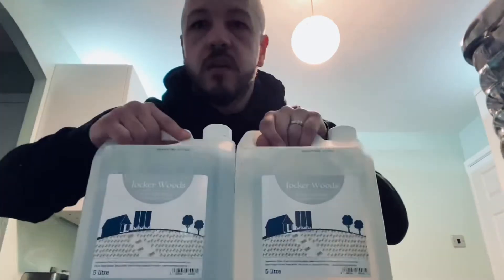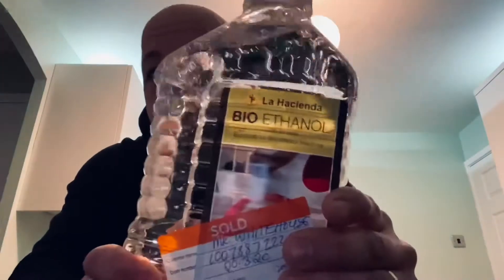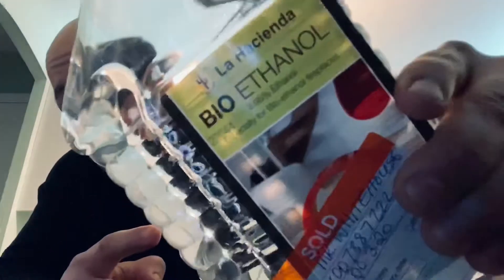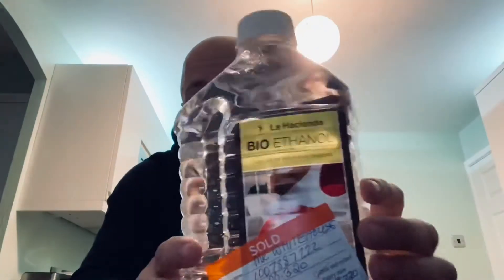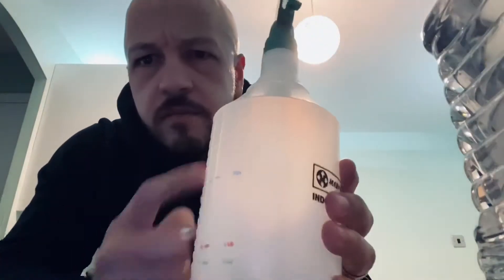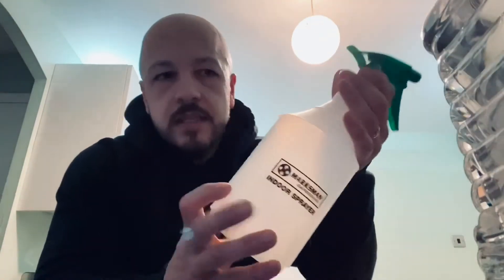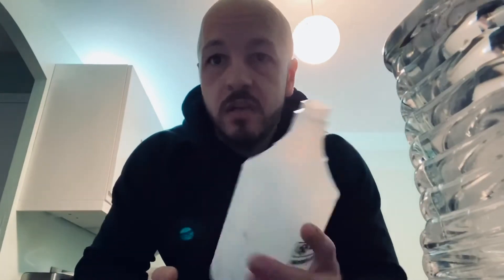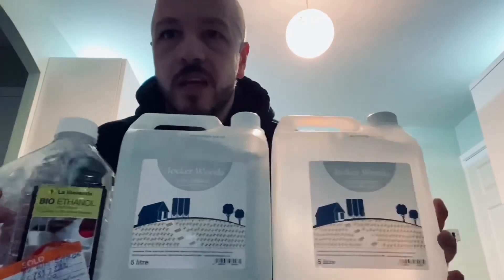How to make your own antibacterial spray (no vodka!) for covid-19 Coronavirus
More than just clean lifestyle & diet... Wilderfit’s guide how to make your own anti-bacterial spray with easy to find ingredients (not vodka!).